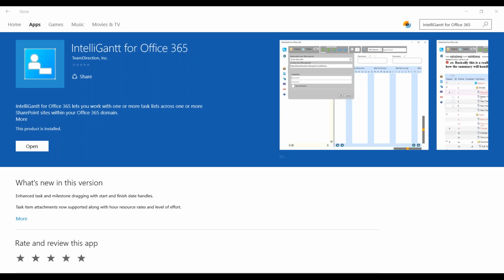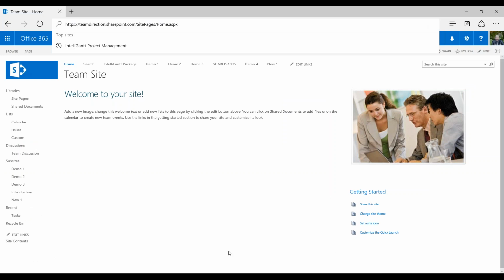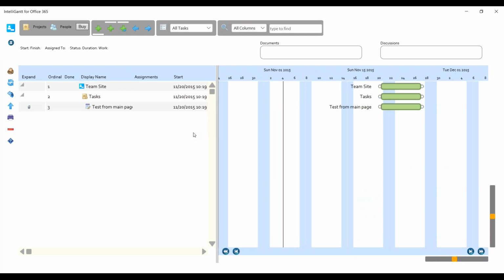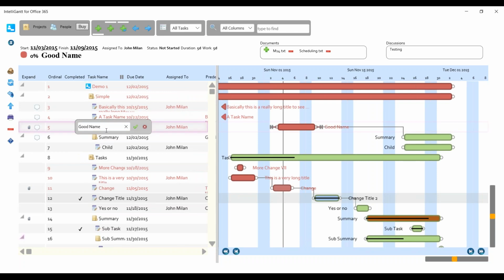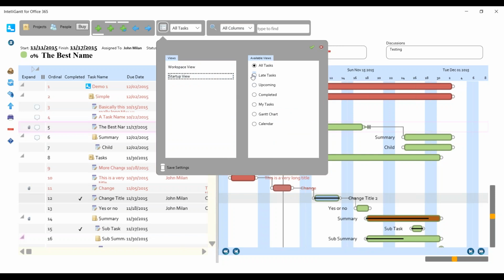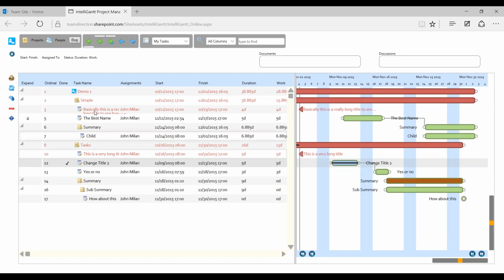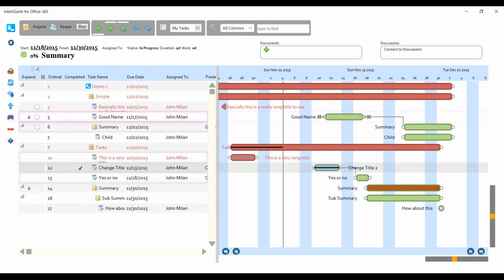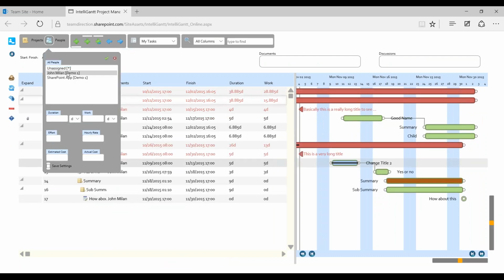IntelliGantt for Office 365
Project Managers can install IntelliGantt for Office 365 from the Windows Store and use it to create, publish, monitor and complete projects using SharePoint. You can customize what's included, default names and views and even resource costing. One-click publishing lets you make the same projects available to your team members where they can update their progress via a web browser on any platform.